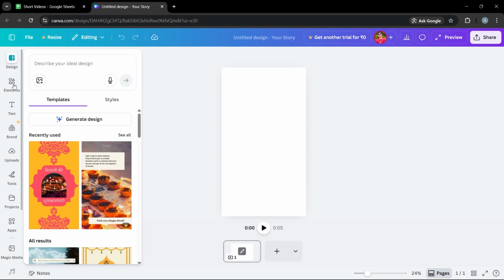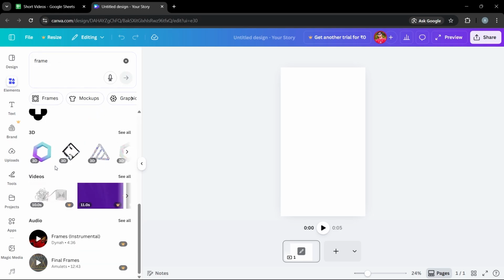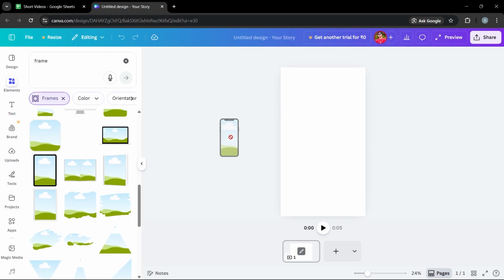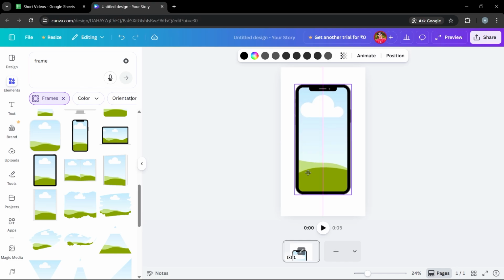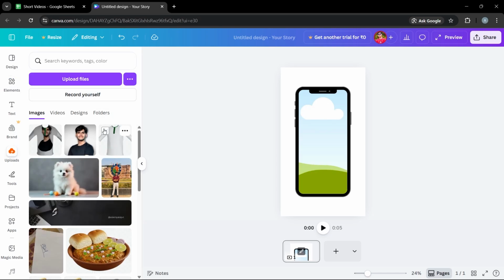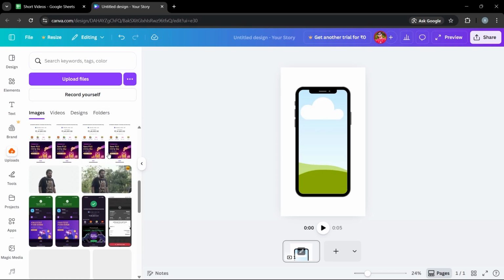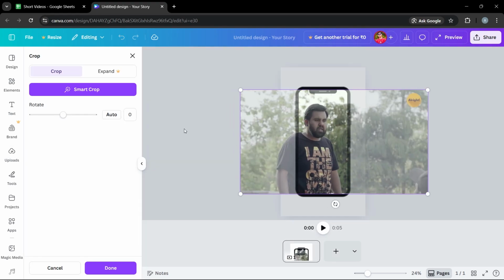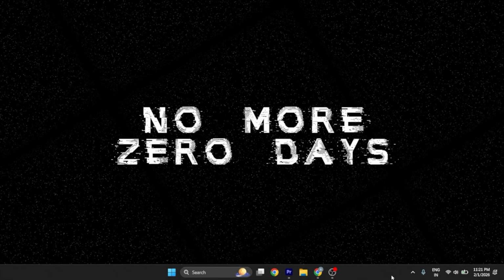How to Create a Realistic Phone Frame for Videos in Canva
Want to create a realistic phone frame for your videos in Canva? In this tutorial, I’ll show you how to design a clean, modern smartphone mockup to make your content look more professional.

You can use Canva’s built-in frames, mockups, shadows, and elements to create a realistic phone screen effect — perfect for app demos, reels, tutorials, and social media previews.

In this video, you’ll learn:
- How to add a phone frame in Canva
- How to insert your video inside the frame
- How to adjust perspective and shadows
- How to create a realistic screen glow effect

Perfect for YouTubers, content creators, and business owners who want polished visuals.

Make your videos look premium with a realistic phone mockup in Canva.

Join us as we explore the features and best practices for using Canva efficiently.